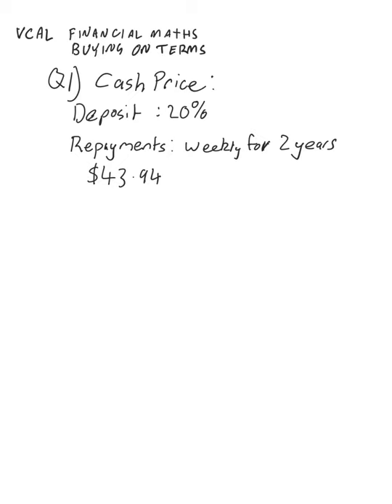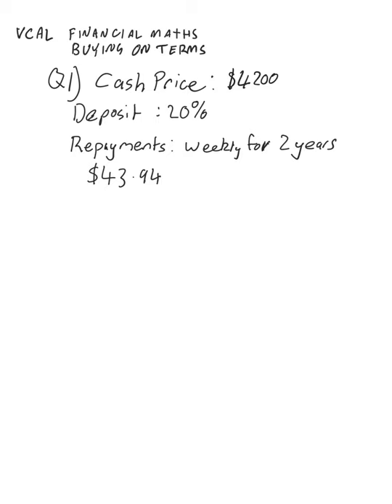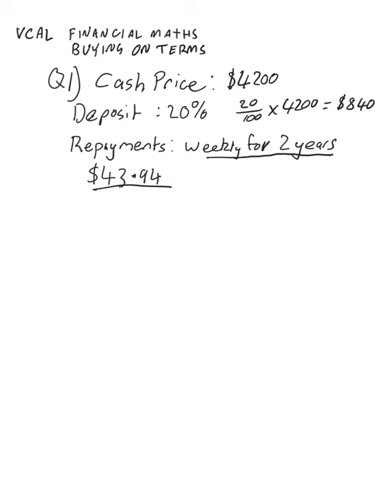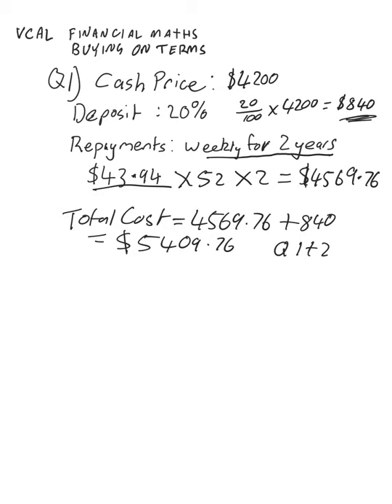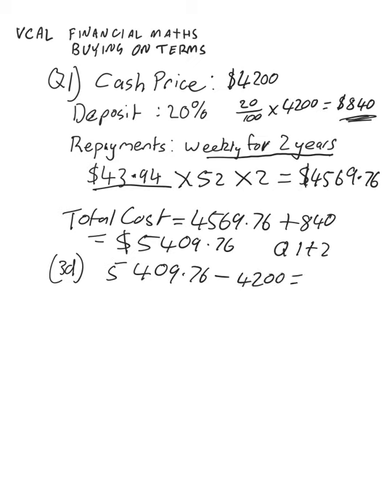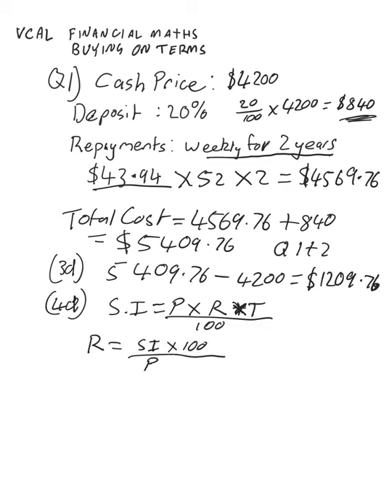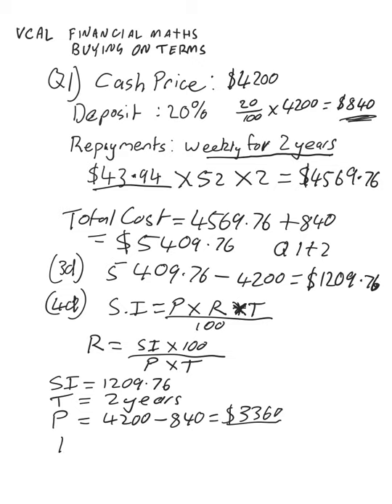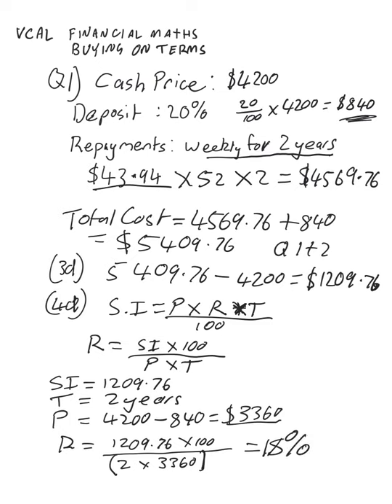VCAL Finance Skill Sheet 2 Q 1